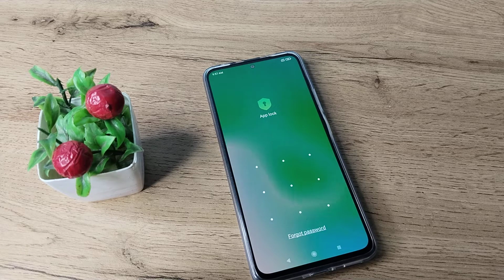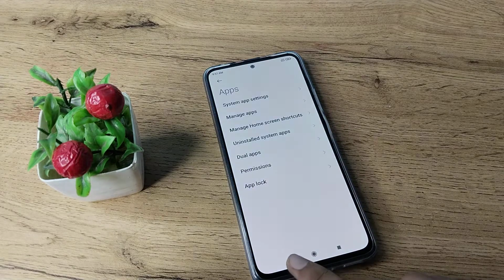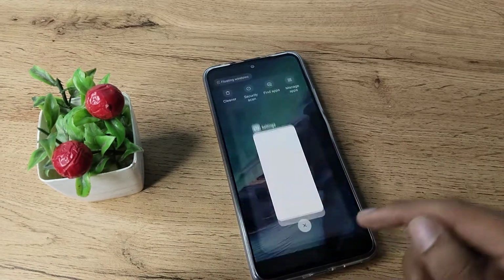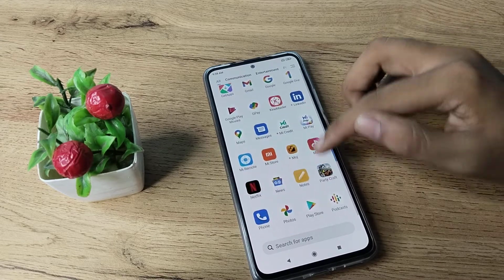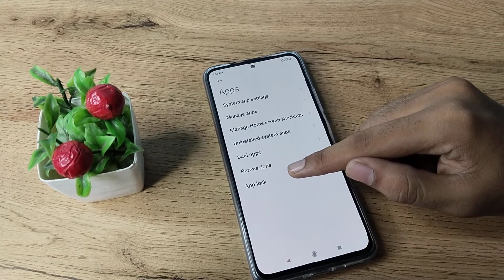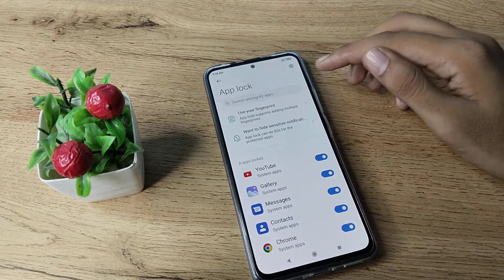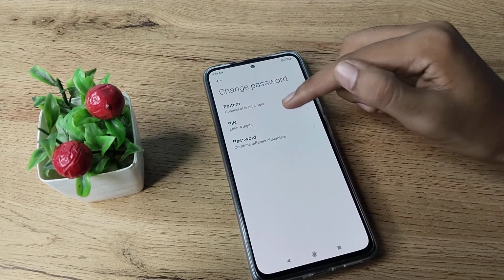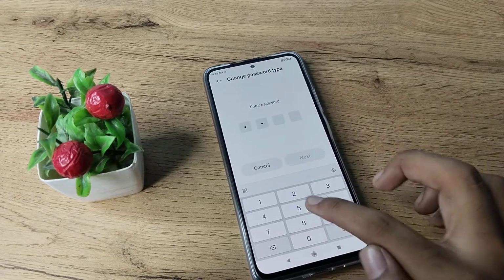How to change Applock password in Redmi K50i 5G Phone